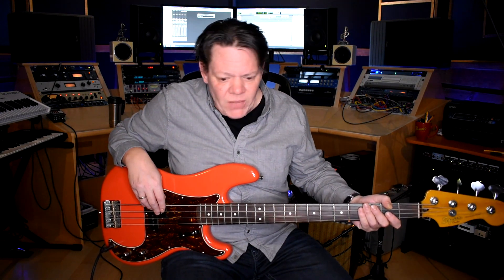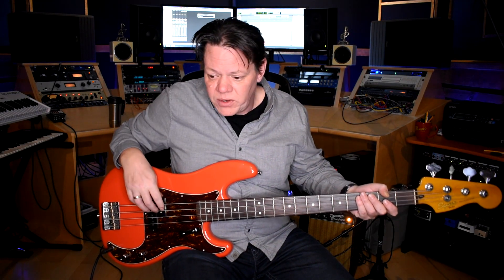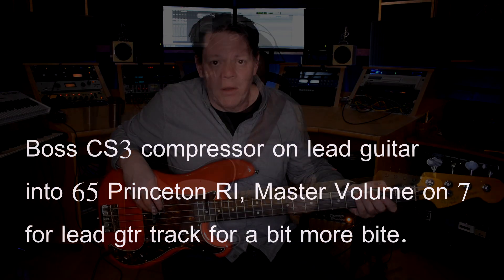Fender Princeton 65 Custom Reissue Test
Quick recording of a Fender 65 Princeton reissue. Drums programmed, Bass, and 3 guitar parts. No EQ or compression in Protools. Boss CS3 upfront of amp. Volume on 7 for lead guitar track.
Bass Guitar printed through a DBX 160 compressor. All 1 take stuff for quick Amp tone demo.